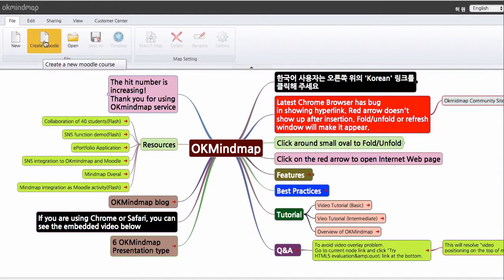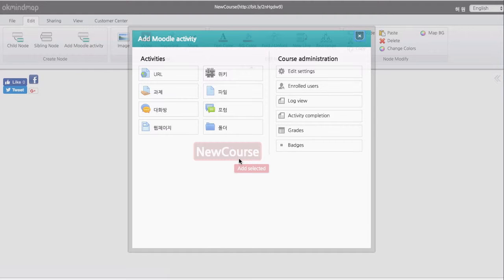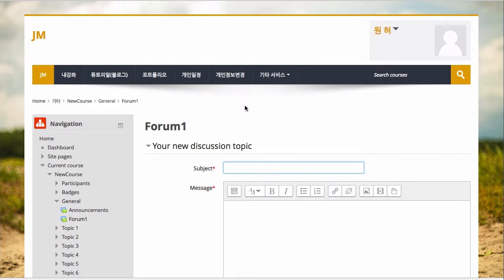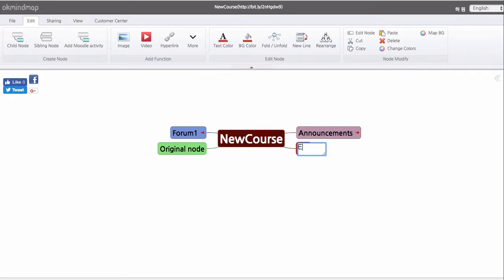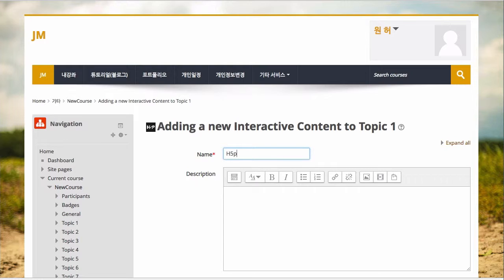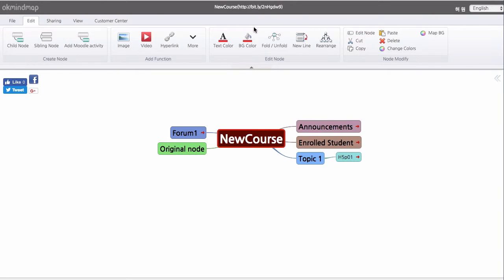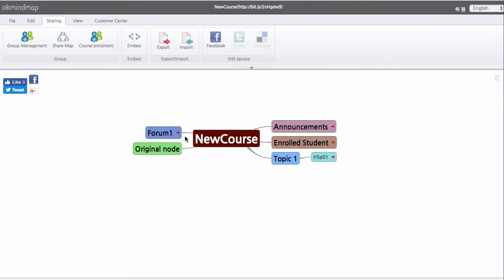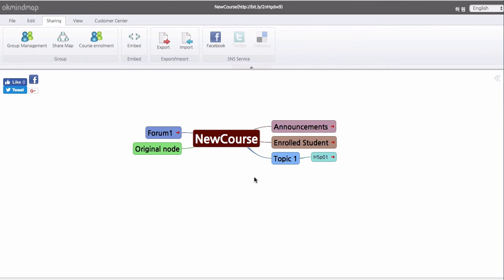201808OKMM Moodle Integration EN